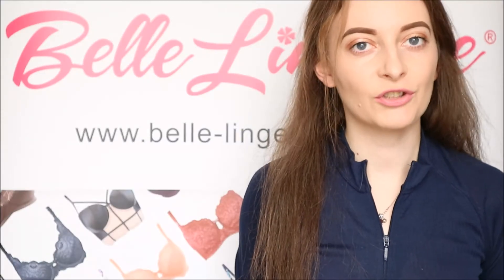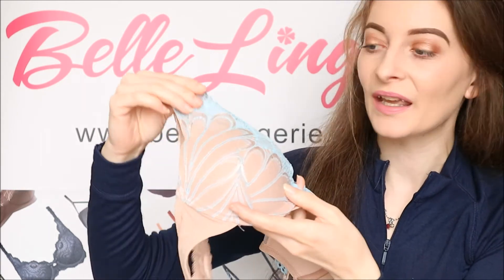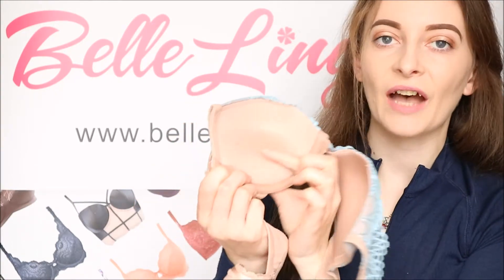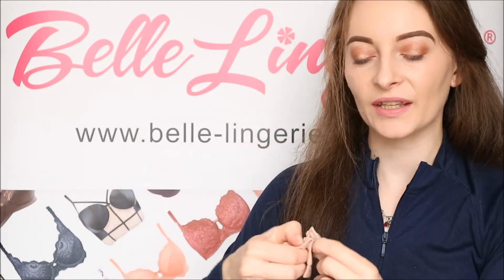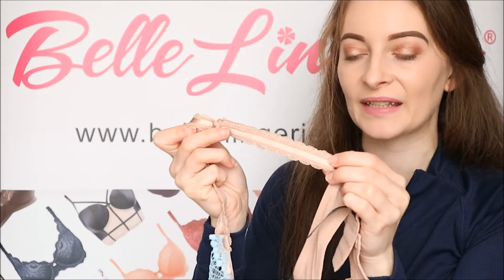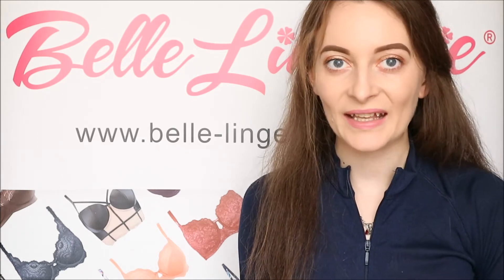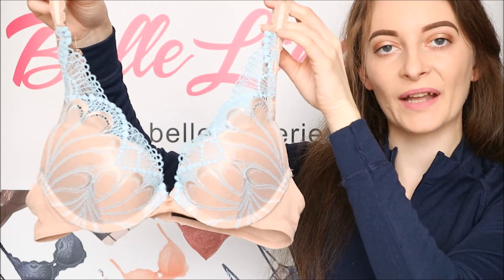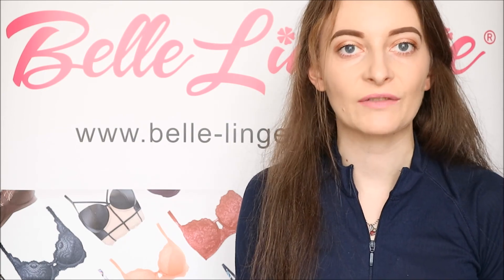Wonderbra | Refined Glamour Padded Triangle Bra | Review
Need an everyday boost? Try the Wonderbra Refined Glamour padded bra for everyday style and elegance. This bra is great for all bust shapes and sizes ... here's Laura to give you her review.